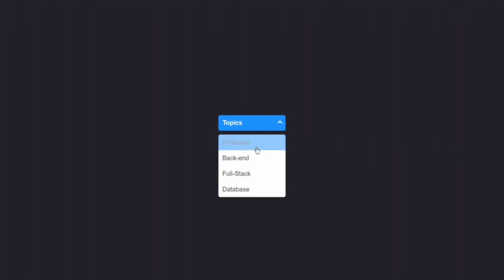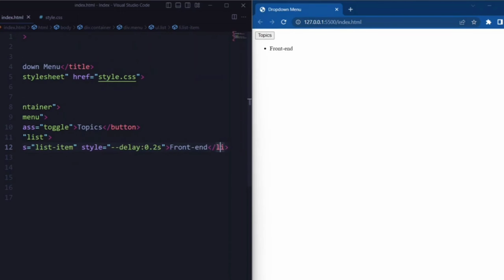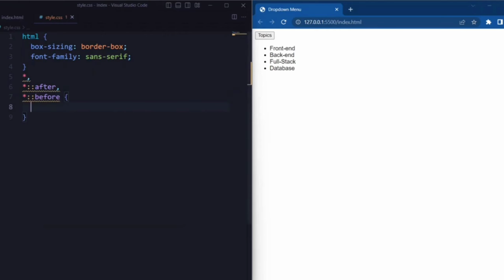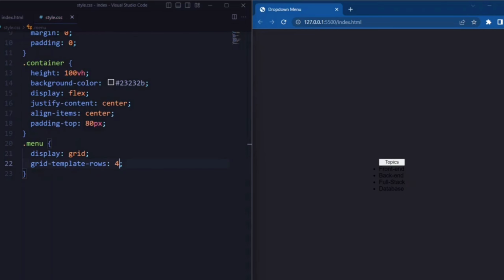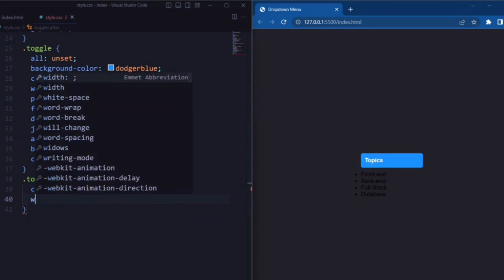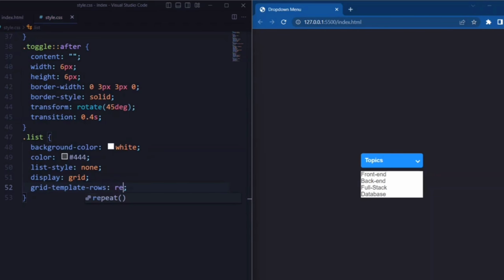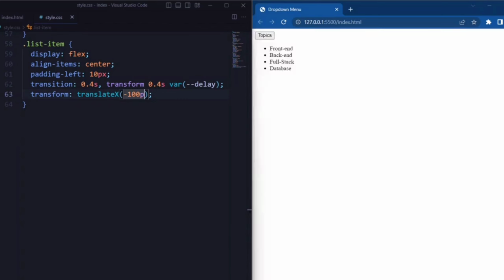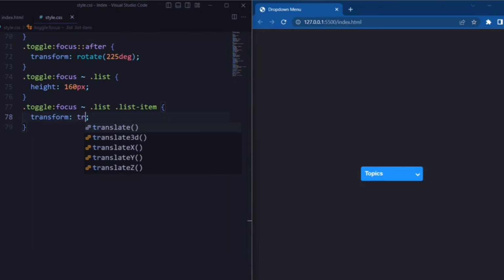CSS Dropdown Menu On Hover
A CSS dropdown menu on hover is a popular and user-friendly navigation technique used in web development.  This menu design enhances user experience by providing quick access to relevant options.

In this video we will create a  dropdown menu using CSS. Dropdown menu are a common and user-friendly way to organize and present various options, sub-menu, or content on a website.  The tutorial will primarily rely on Cascading Style Sheets (CSS) to implement the dropdown menu. his tutorial will focus on is the "On Hover" interaction. When users hover their cursor over a designated trigger element, like a navigation item or a menu icon, the dropdown menu will dynamically appear, offering additional options.